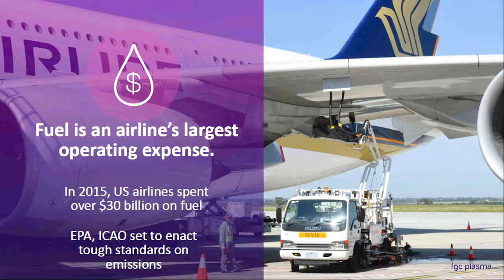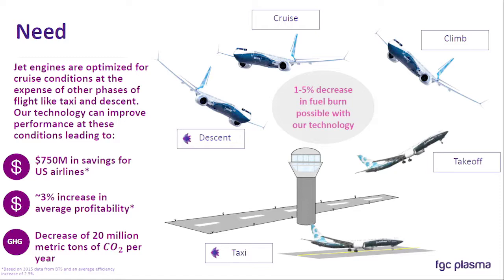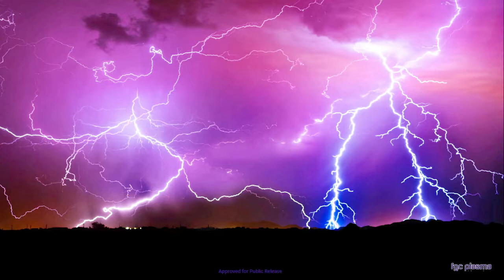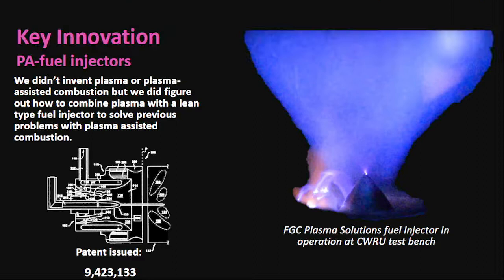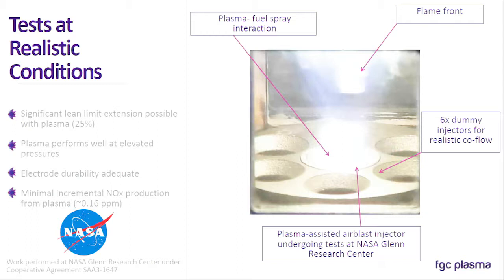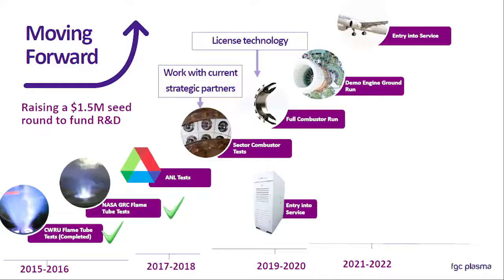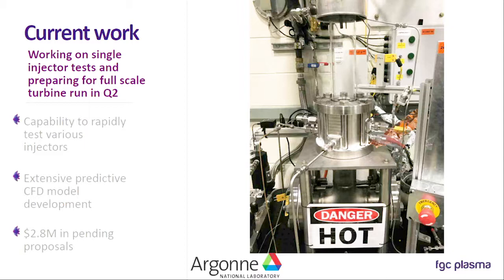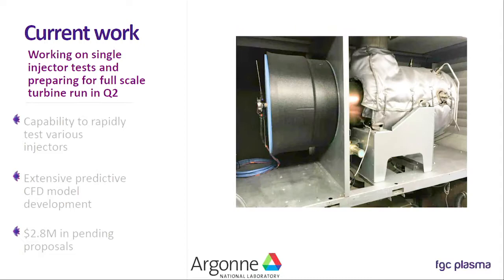2018 NASA iTech Cycle I Forum - FGC Plasma Solutions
NASA iTech 2018 Cycle 1 Forum: Jan 29-Feb 1, 2018 held at Canon USA Headquarters in Melville, NY.

FGC Plasma Solutions innovation is Plasma-assisted fuel injectors for improved combustion in jet engines and gas turbines.